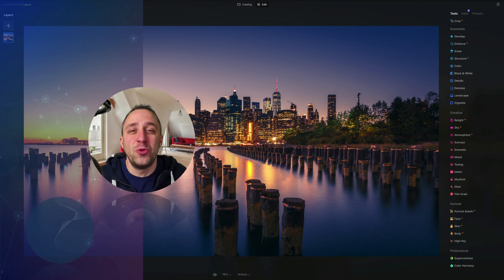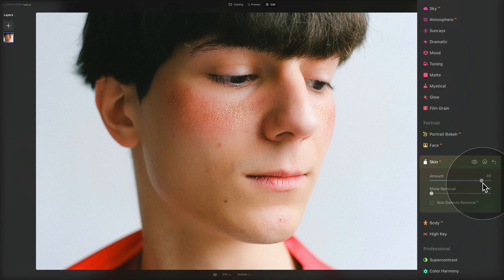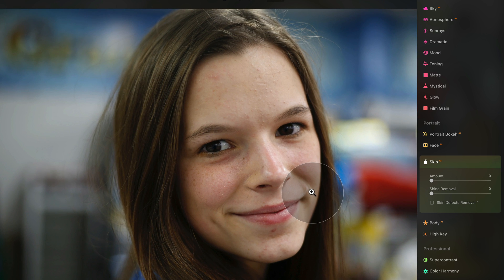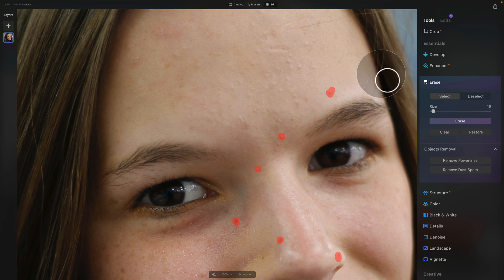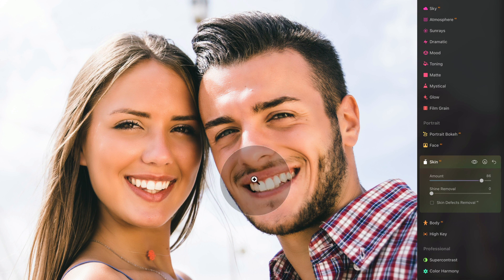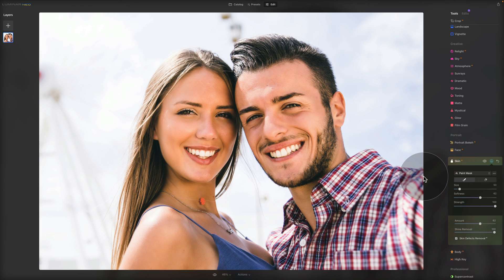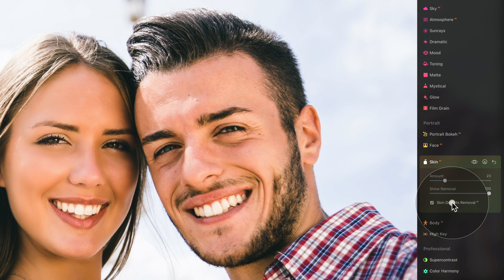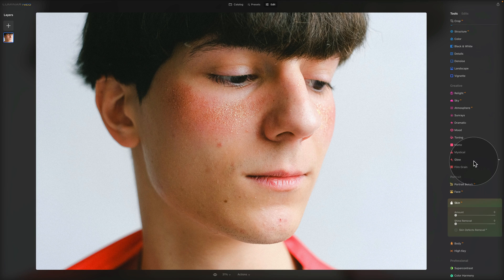Luminar NEO: How to use the Skin AI Tool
Today's episode is about the Skin AI tool and portrait editing in Luminar NEO. The Skin AI tool scans your image and can automatically enhance and retouch a person’s skin while giving you complete control over how the content-aware adjustments are applied. Skin AI can also eliminate various skin imperfections, including acne, freckles, and moles. It can also smooth the skin but make sure small details like hair and eyelashes are sharp.

In this video:
00:00 Start
00:07 Introduction
00:25 Luminar NEO Shortcut Cheatsheet
00:34 Sample Files
00:41 Luminar NEO Discount Code
01:04 What is the Skin AI tool
02:05 Skin AI tool sliders and how to use them
04:30 Skin AI & Erase tool
09:45 Skin AI & Masking tool
18:19 Overview

Luminar NEO | Luminar | Skylum | Luminar Tutorials | Skin AI Tool | Clever Photographer | How to edit portraits in Luminar NEO | Jakub Bors